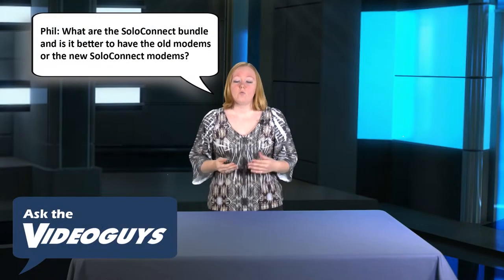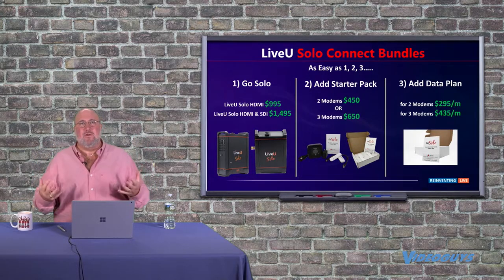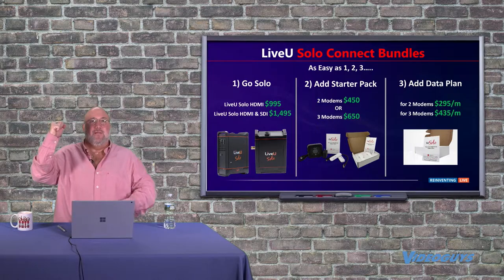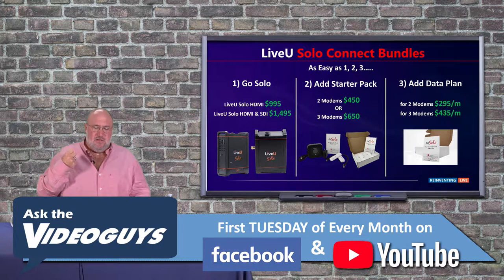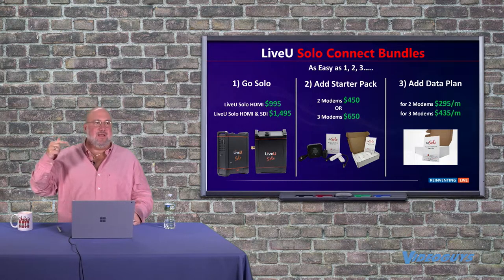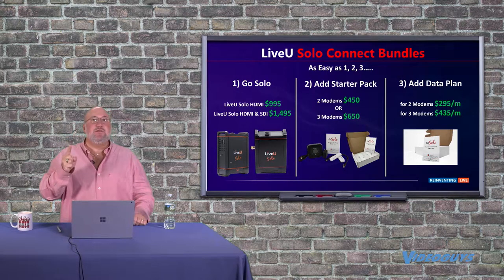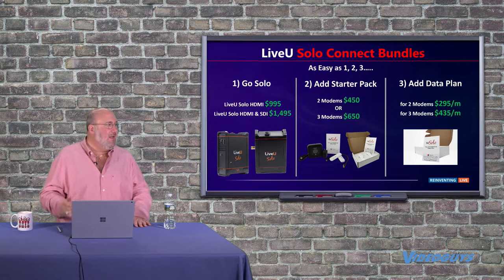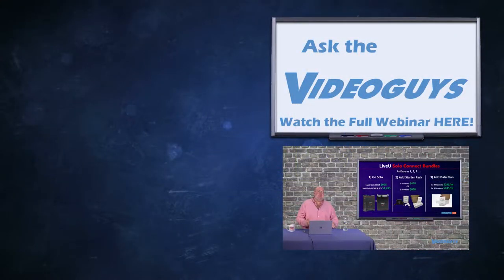The Benefits of the NEW LiveU Solo Connect Modem Starter Kits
Videoguys received a question wondering what's better? The old modems or the new LiveU Solo Connect Starter Kits? And it's as easy as 1, 2, 3!